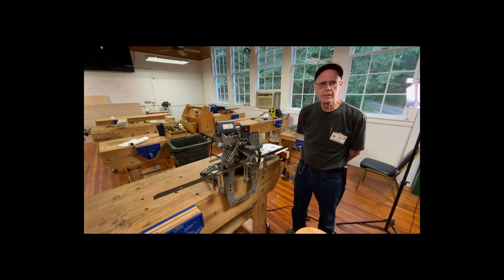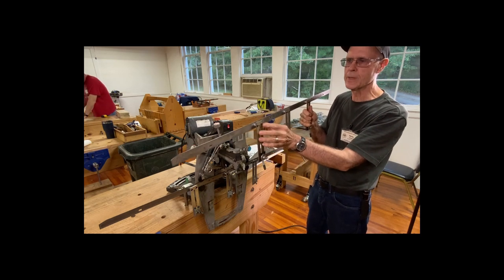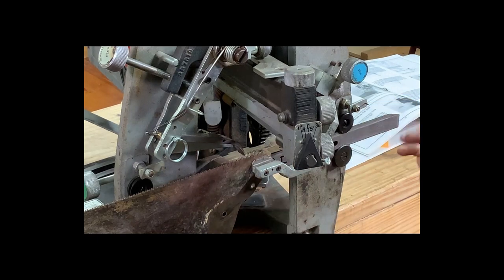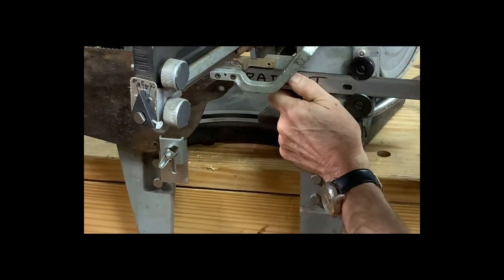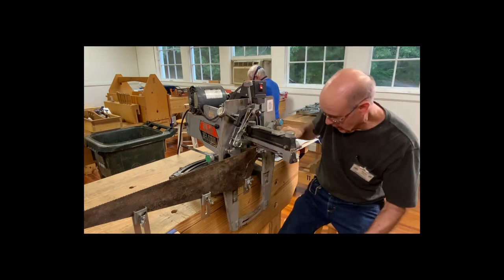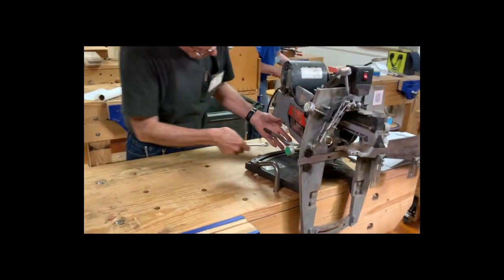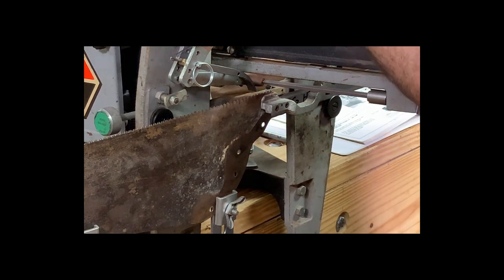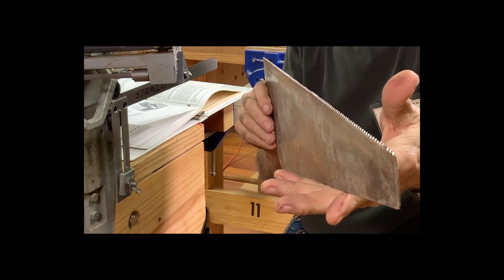Hand Saw Sharpening with Randy Hjetland August 20,2020